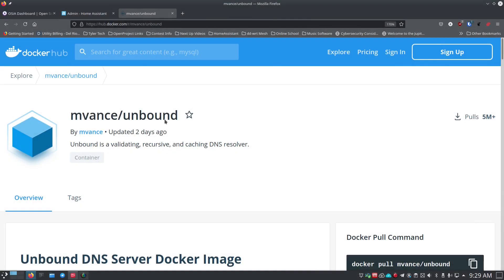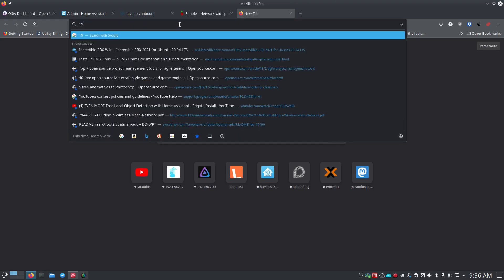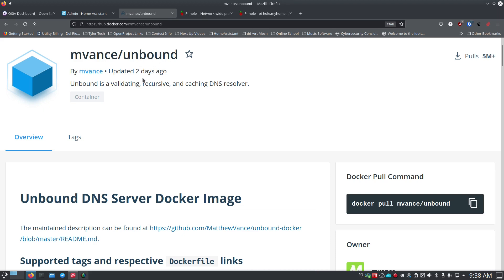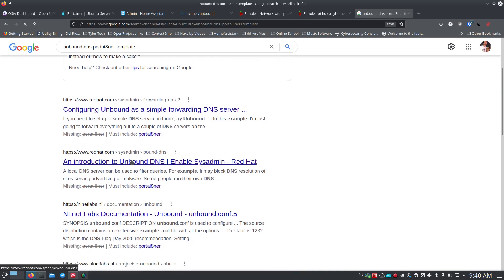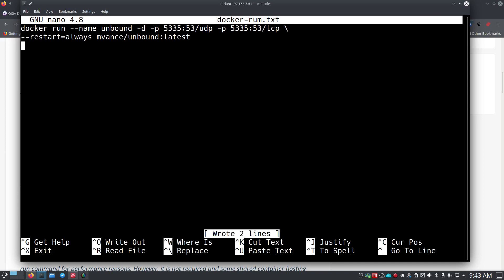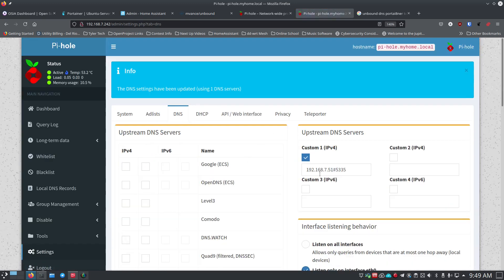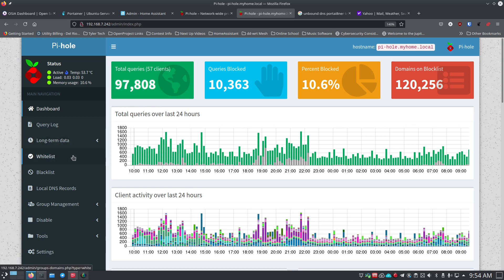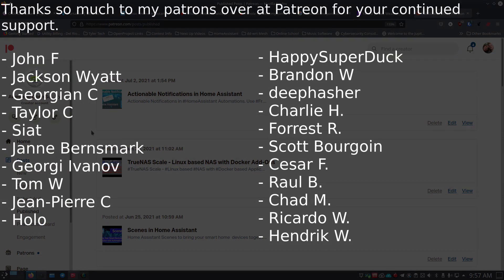Stop Giving Away your Data and Web Profile. Use Pi-hole with Unbound DNS. Make Privacy Number 1!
Pi-hole is an amazing tool with tons of functionality beyond it's main purpose of filtering out ads from your devices.  Now, imagine you went to all that trouble to get rid of those ads and tracking, but you still send all your requests right through your ISPs DNS servers, or Google's DNS servers, or anyone else's DNS servers.

Instead, how about setup your own DNS server, and then tell Pi-hole to use that?  It's really not difficult, so you should definitely get it setup.

=== Links ===
Show Notes

=== Timestamps ===
00:00 Beginning
00:09 Introduction to Pi-Hole and Unbound DNS
06:50 Install Unbound using Docker
10:05 Point Pi-hole to Unbound
11:05 Test and Make sure we can still get to sites and have ads filtered.
15:20 Thank you to all of my Patrons at Patreon, and all of my Subscribers on YouTube